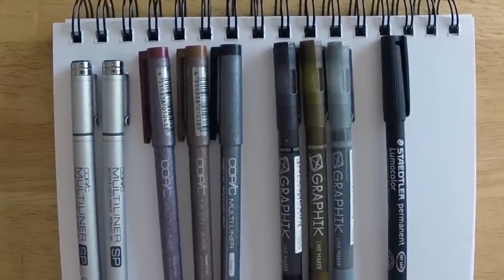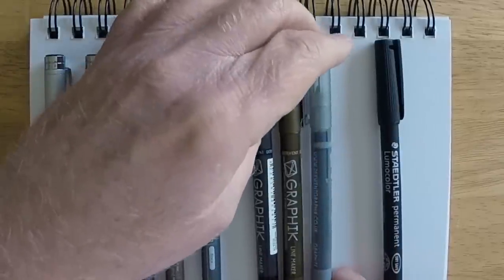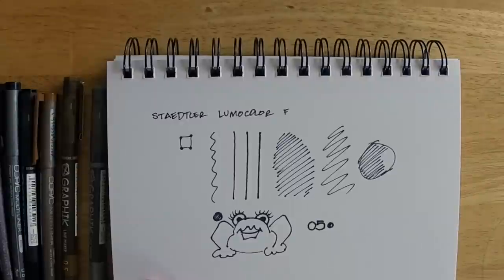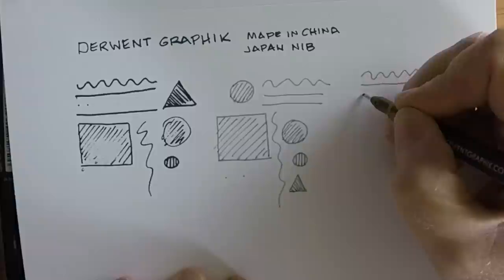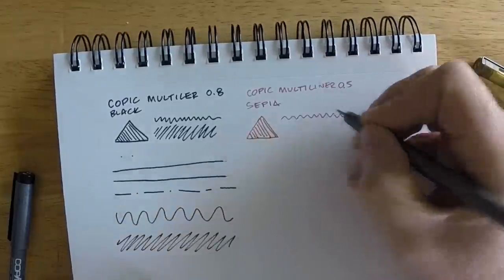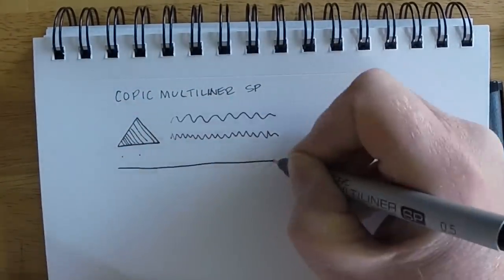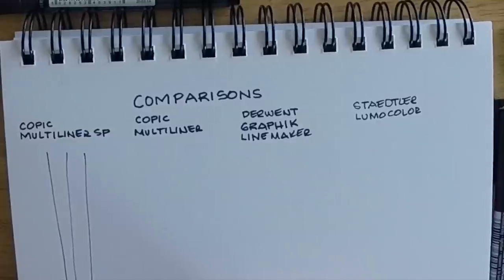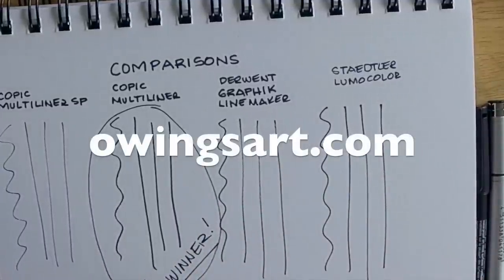Comparing Artists Ink Pens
A comparison of artist grade ink pens. The Copic Multiliner, Multiliner SP, Derwent Graphik and Staedtler Lumocolor are performance tested in this video. The winner surprised me.